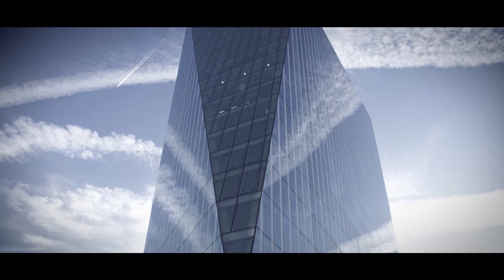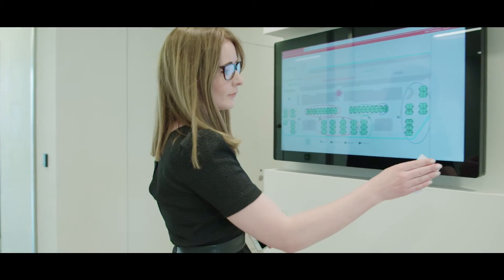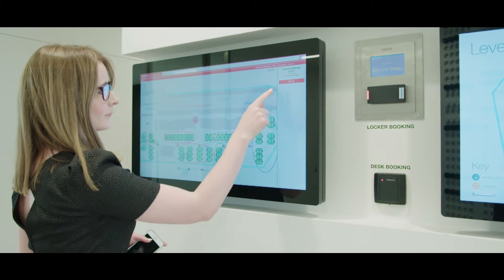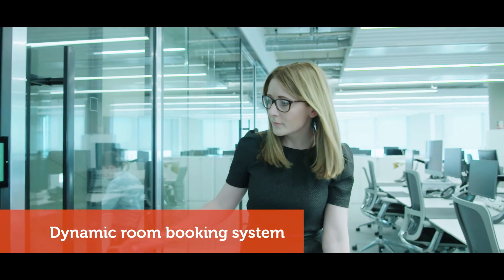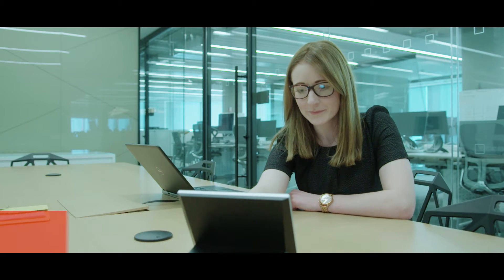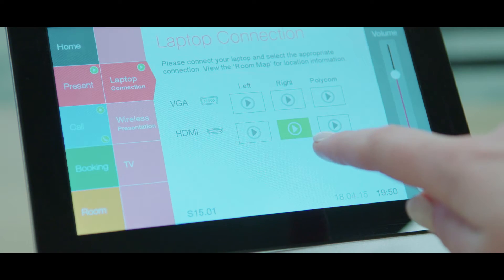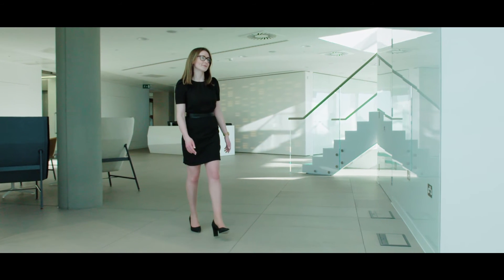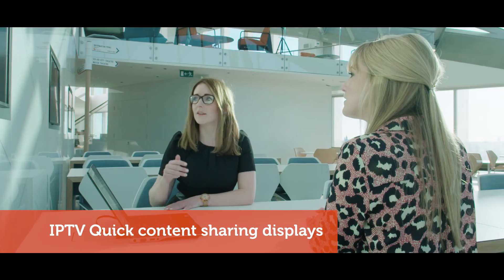Vanti - UBM Smart Building 2015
See how seven stories of cutting-edge, fully integrated, smart building technology enable new ways of collaborating and activity based working.